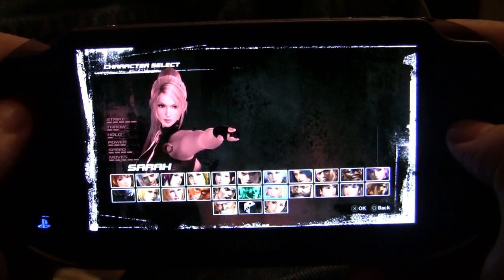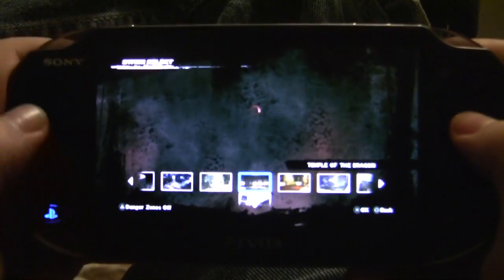Quick Look - Dead or Alive 5 Plus (Playstation Vita)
Insert hand cramp joke here. Y'know, it being on portable and all.